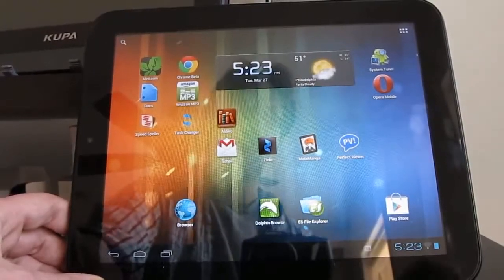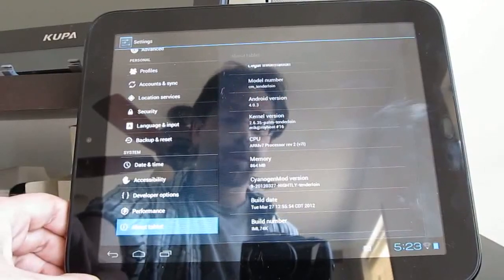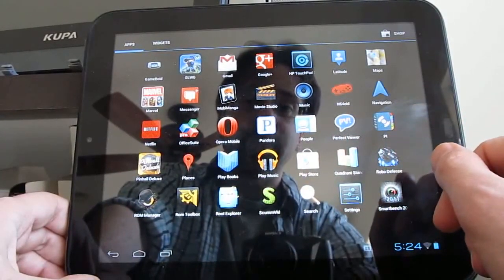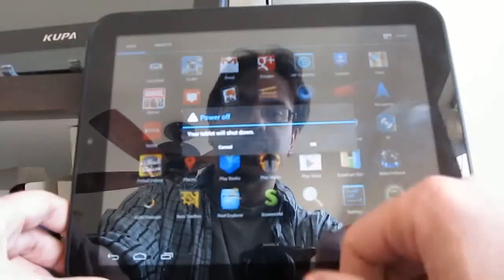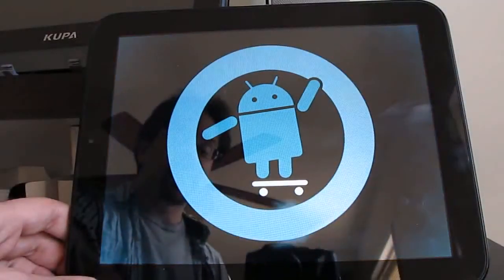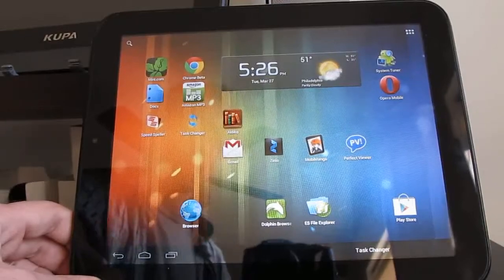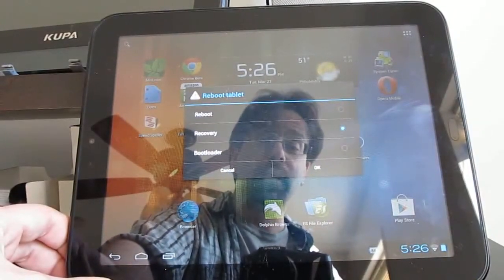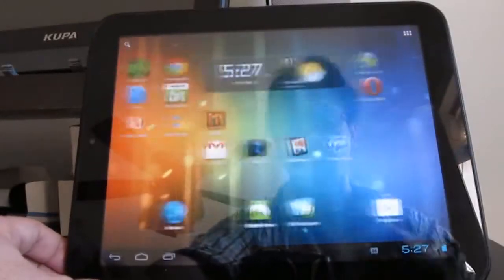test CyanogenMod 9 stable HP TouchPad + link for download.mp4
Here is a demonstration of the last cyanogene ROM version 9 with ICS, that this is to make out a will on Tablet HP touchpad !
It is very fluid and it remains to see the one the best of ROM modifying !
To install a version of cyanogen for your mobile , download the following link , you will have access has all cyanogenic ROM to classify by device !